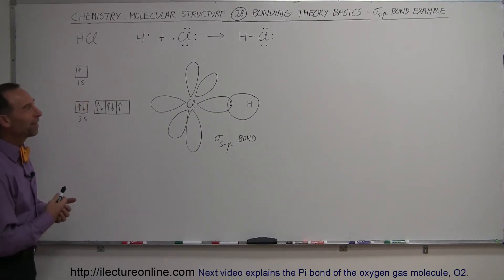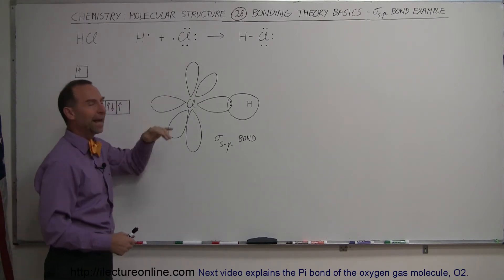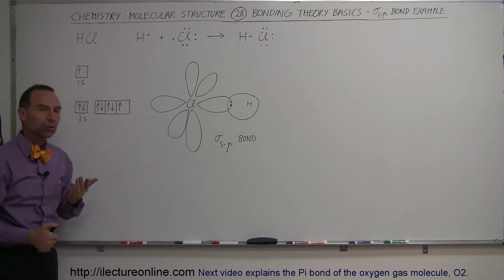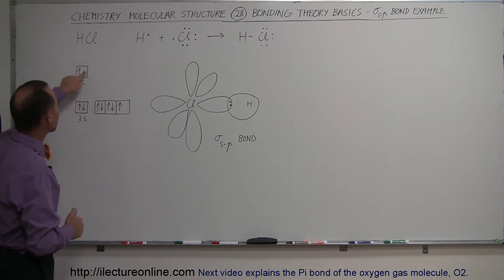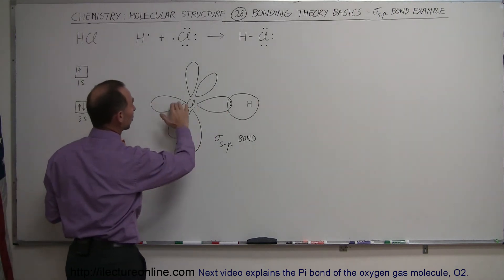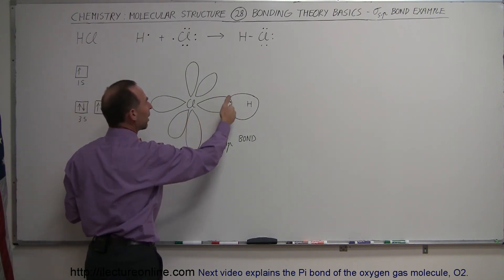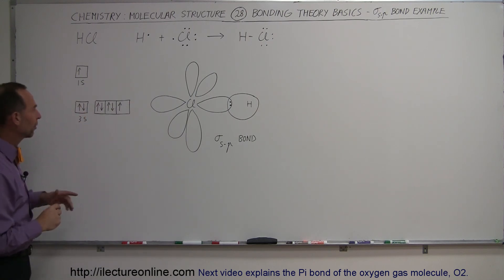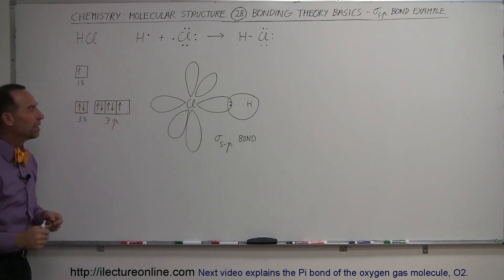Chemistry - Molecular Structure (28 of 45) Sigma(s-p) Bond - Example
In this video I will explain the sigma(s-p) bond of hydrochloric acid, HCl.